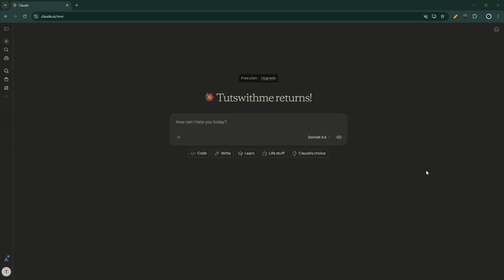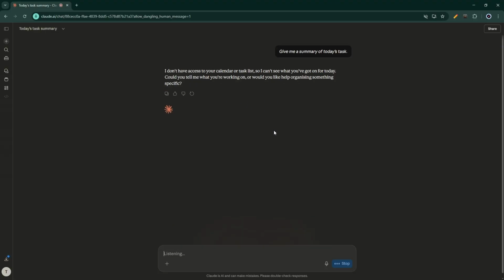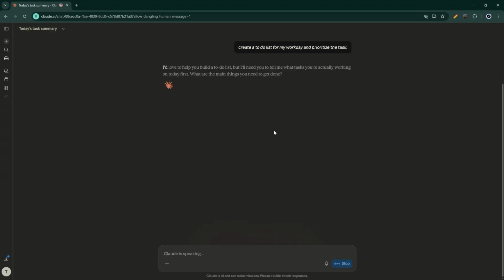How to Use Claude AI Hands Free Mode - Tutorial